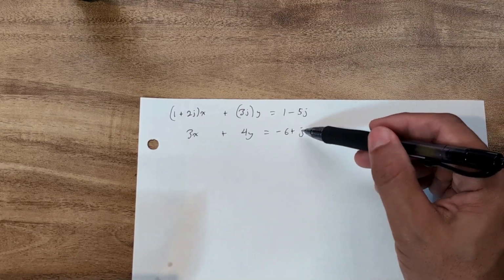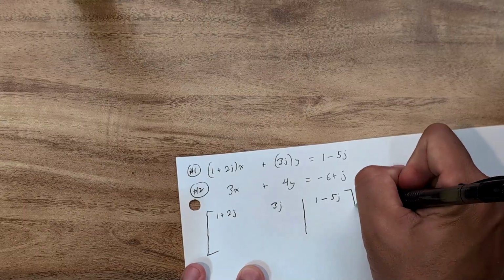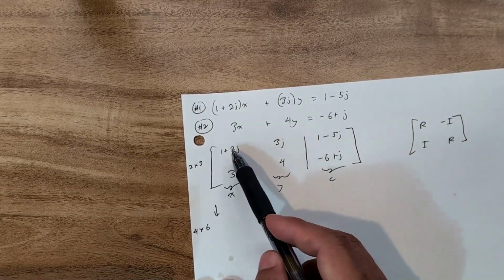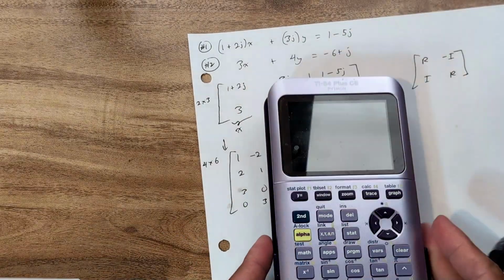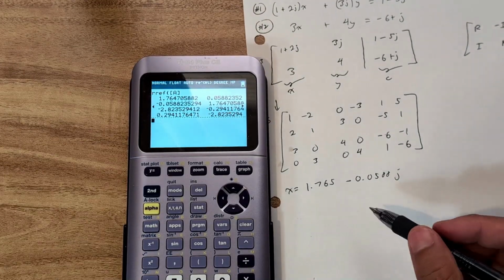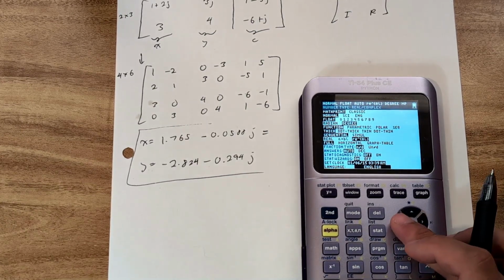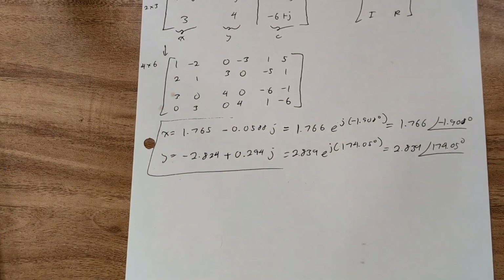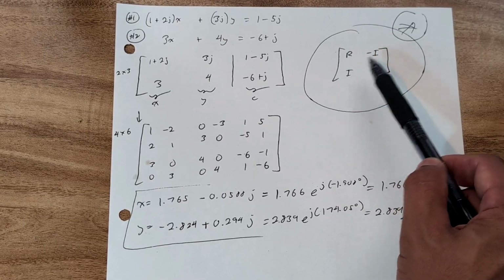Solve Systems of Equations Involving Complex Numbers using the TI-84. Helpful for AC Circuits!